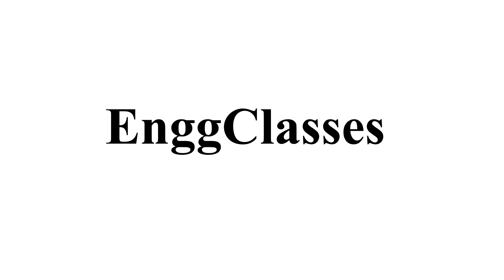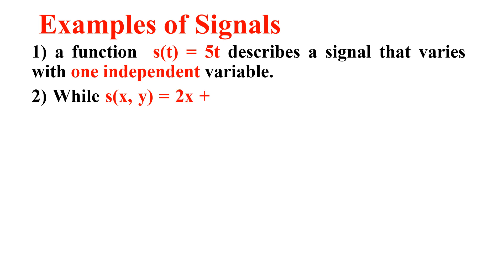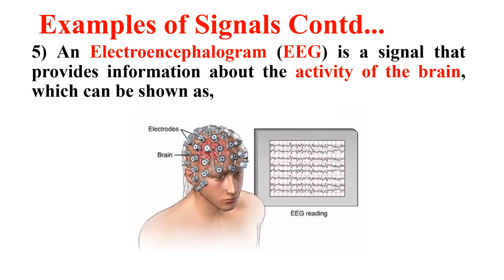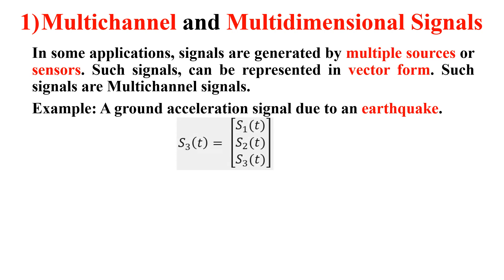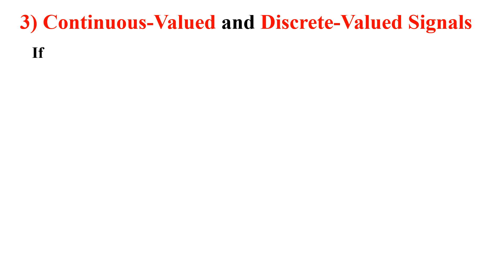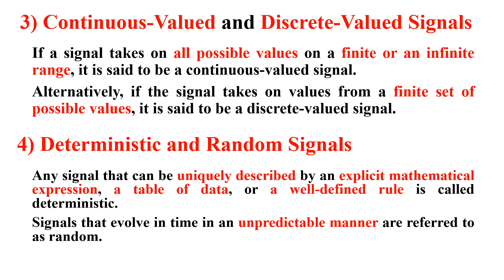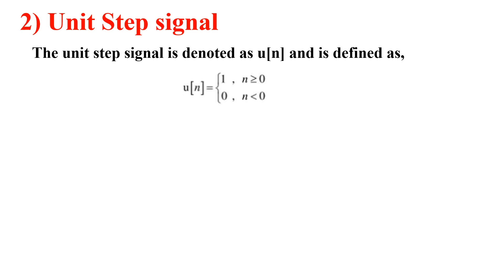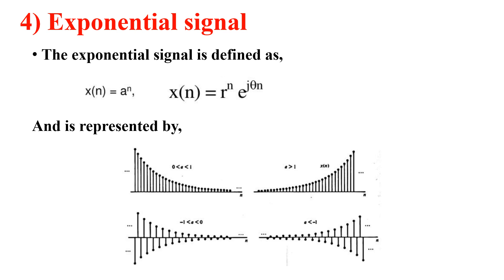Q1c Define signal with example. Explain classification of signals and define Elementary DT signals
The video defines Signals with examples and also explains classification of signals and define elementary signals in detail.
Solutions to DSP Model Question Paper
#2022 Scheme